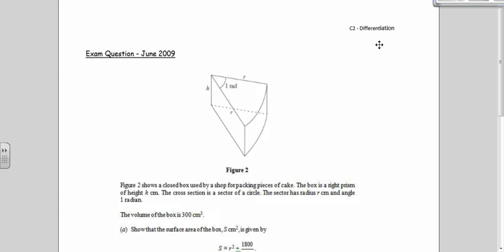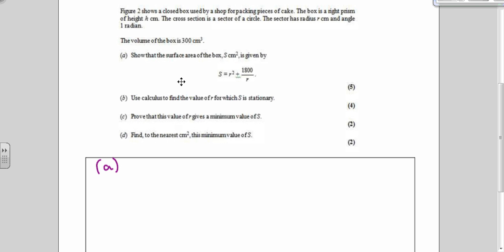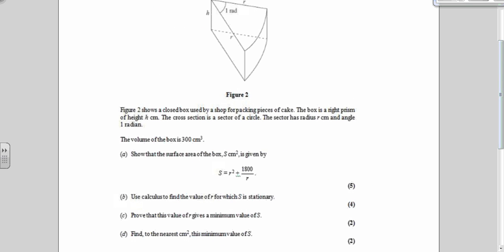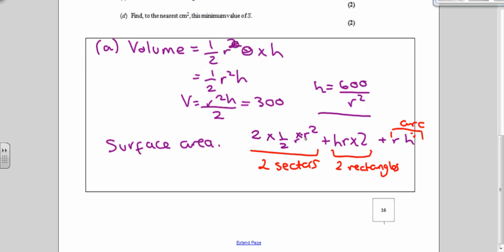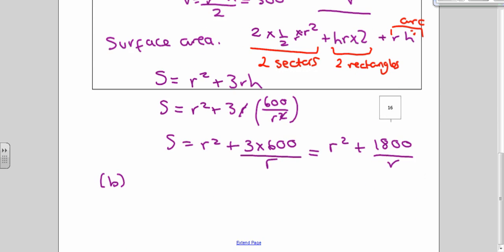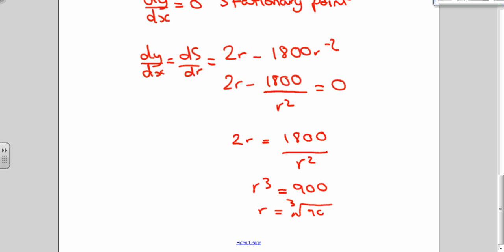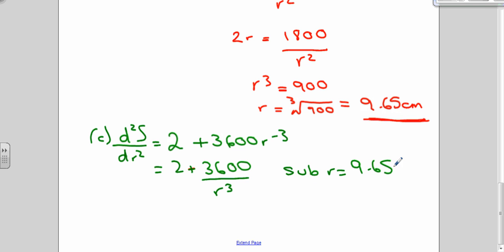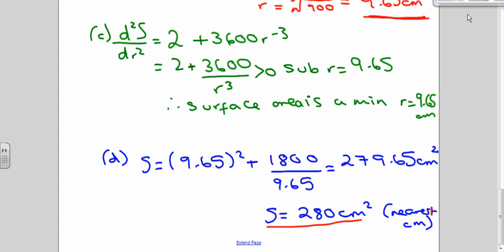C2 Differentiation PPQ1 June 2009